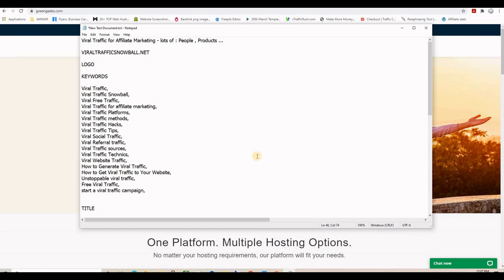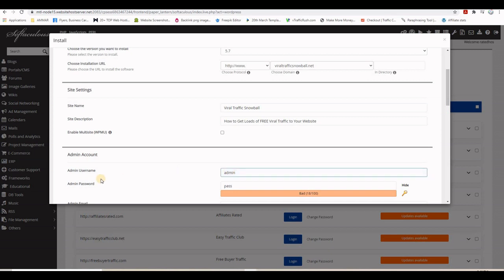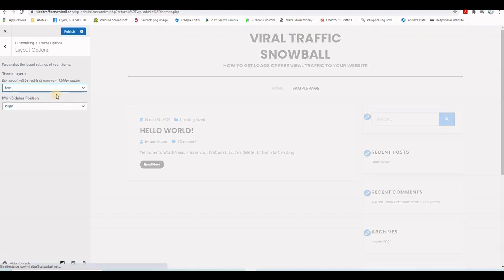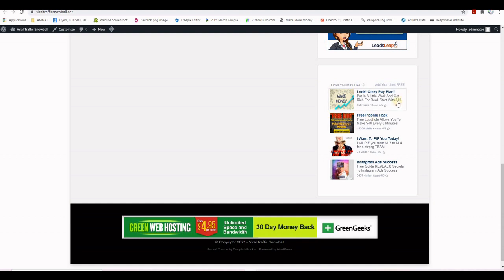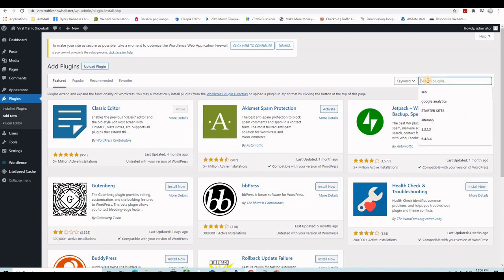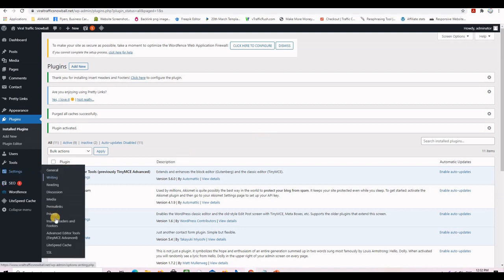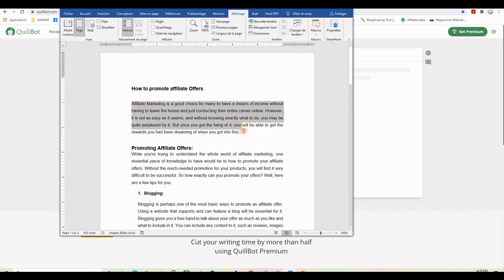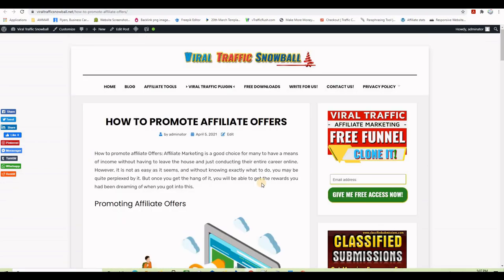How to Build Affiliate Marketing Websites / Blogs To Make Money Online in 2022 💰 FULL TUTORIAL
This is How to Build Affiliate Marketing Websites or blogs To Make Money Online in 2022
and Here is my favorite way to create these Wordpress Affiliate Marketing wensites in 2022 💰
This is the Full training serie :
How to Build an Affiliate Marketing Niche Website or blog  COMPLETE FREE TRAINING SERIES
To help You Build Your own List building and Money making niche affiliate website.
Using free Wordpress plugins that are great for affiliate marketing websites.
These free plugins will help you optimize your content for search engines,
cloak your affiliate links and other cool stuff to make your Website fast and effective.
So.. What do you think about making money online using affiliate marketing websites in 2021?

00:00 PICK THE RIGHT NICHE , DOMAINE NAME AND HOSTING
10:27 WORDPRESS INSTALLATION ++
15:50 RESPONSIVE THEME INSTALLATION
32:50 8 MUST HAVE PLUGINS
53:20 USING PLR CONTENT FOR ON-PAGE SEO

One Of the best ways To make Money Online in 2021
is Creating and selling your own digital products, But that is not Always easy...
It takes a lot of time, work and Skills.
So instead, We Will use someone else's quality products, Build affiliate websites
and sell them as affiliates for 50+% commission.

There are Lots of Quality and in demand Products That can Make
You RECURRING PASSIVE INCOME  - Month After Month.
There is NO Better Way to Market and promote These Products than
HAVING A PROFESSIONAL AFFILIATE MARKETING WEBSITE! + AN EMAIL  LIST.

▶ ▶ ▶ RESOURCES

✔  What do you thinks about this Affiliate Marketing Website?
✔  are there any shortcuts on How to Build an Affiliate Marketing Website to make money online in 2021?
✔  Do You Use Affiliate Marketing to make money online?
✔  Are there other softwares or apps about How to Build affiliate marketing websites or blogs ?
✔  How many Affiliate Marketing Websites do we have to Build in order to make money online in 2021?
✔  What is The fastest affiliate marketing website to build?
✔  How promession is affiliate marketing 2021?
✔  What are the best other ways to make money online 2021?
✔  how to make money online in 2021 using affiliate marketing websites for adsense?
✔  how to make money online 2021? Does is have to be that difficult?
✔  How to Build websites for affiliate marketing using google sites?
✔  how to create an affiliate marketing website on other platforms?

Using an Affiliate blog to make money online: You will need to learn how to build affiliate marketing blogs,build affiliate blogs in 2021.
affiliate marketing 2021: it is very important to learn how to Build blogs for affiliates and build affiliate marketing blogs 2021 because affiliate blog are very effective when it comes to make money online.
affiliate blogs that make money online need a very in depth preparation.

Do not rely on any recommendation or reference provided by our company or anyone else.